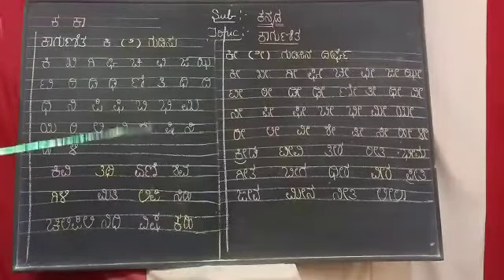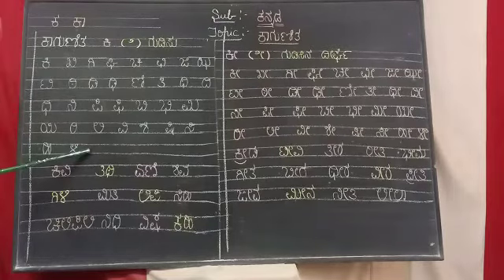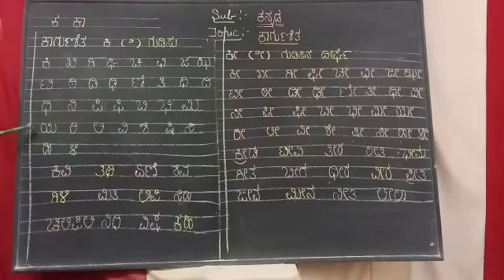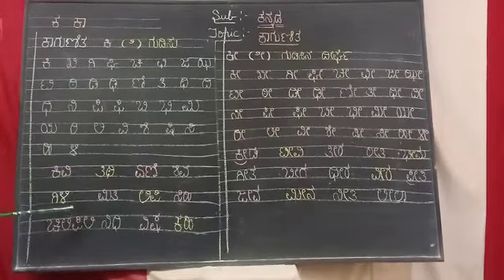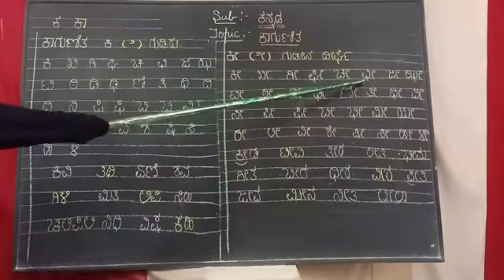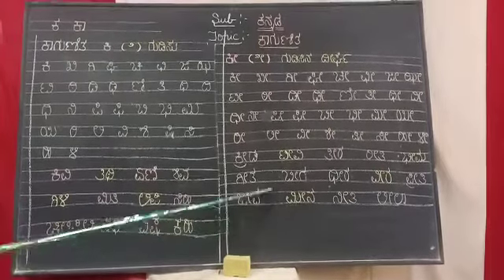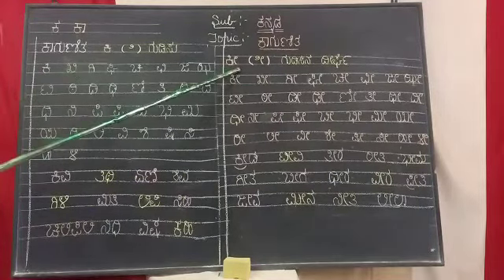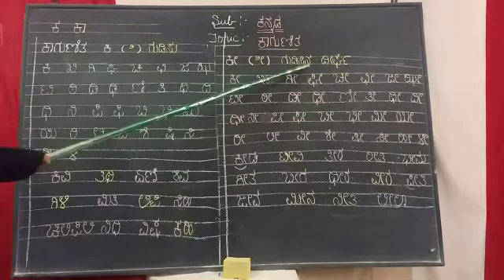STD II, SUBJECT - KANNADA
TOPIC : ಕಾಗುಣಿತ - PART 2